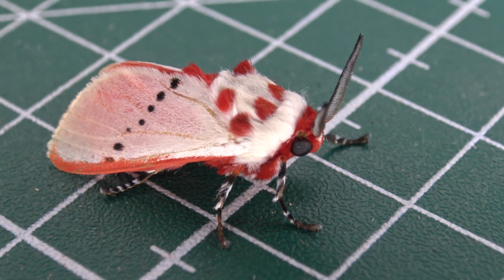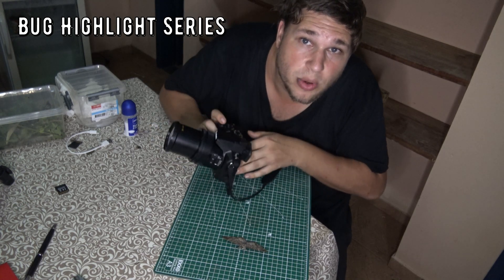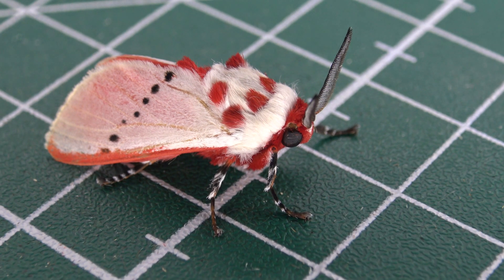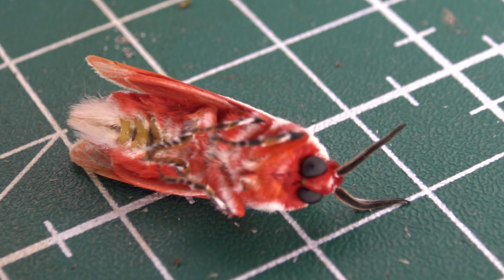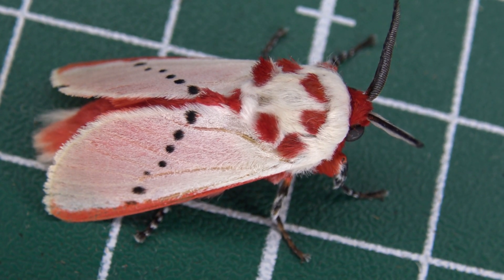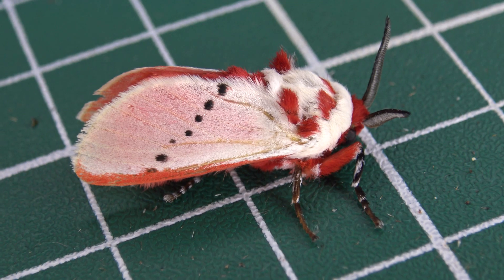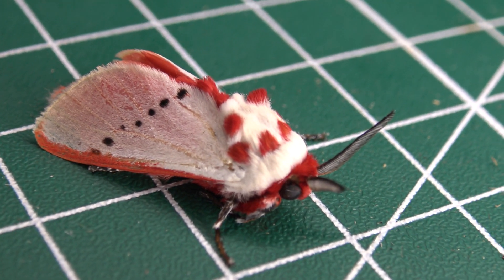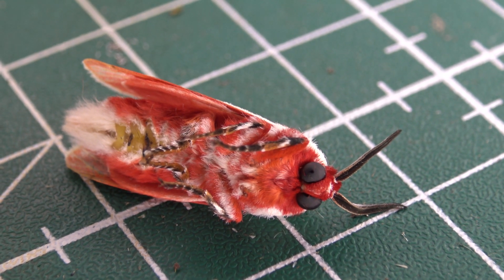Strawberry-Cake Moth (CUTE): Trosia semirufula (formerly nigropunctigera)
Strawberry-Cake Moth (CUTE): Trosia cf. nigropunctigera (Megalopygidae) / REGUA Brazil